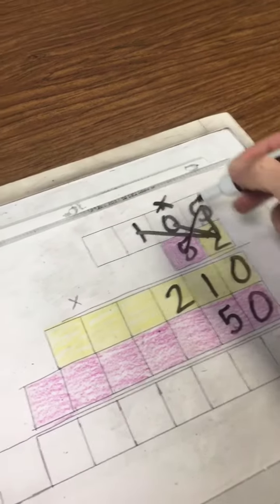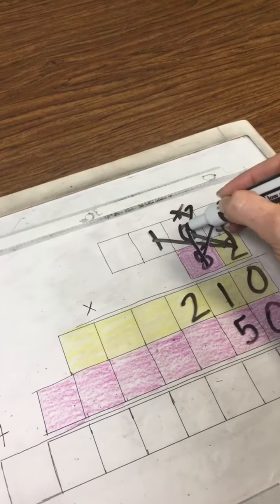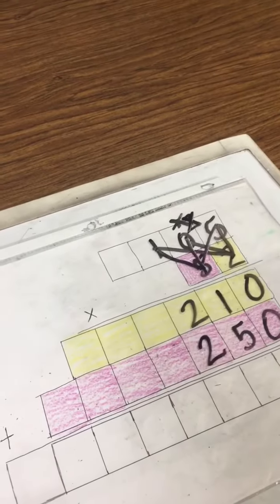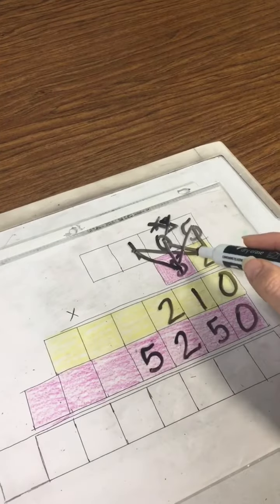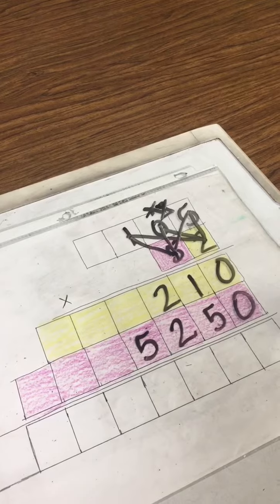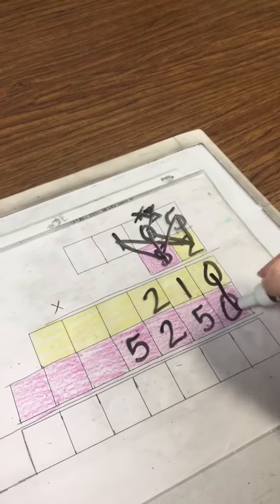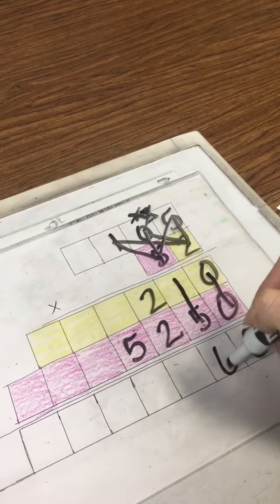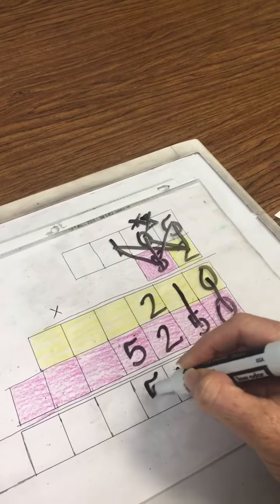Multiplying Numbers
Using place value standard algorithm